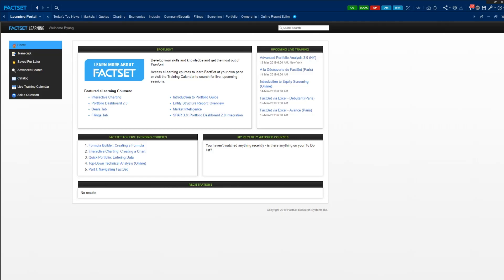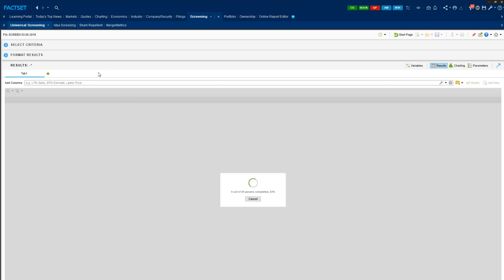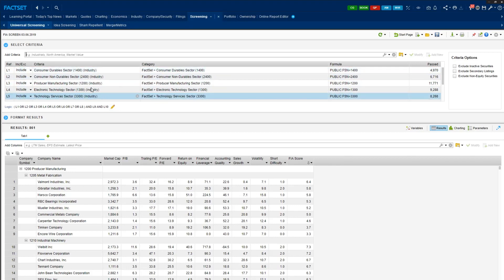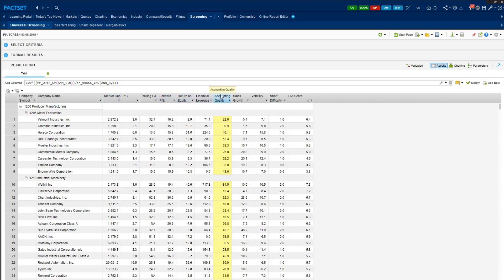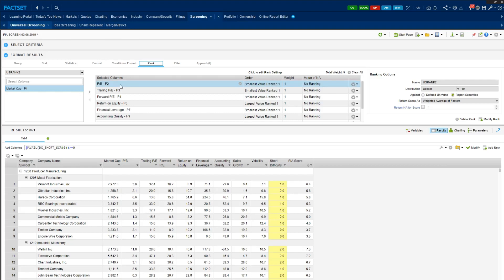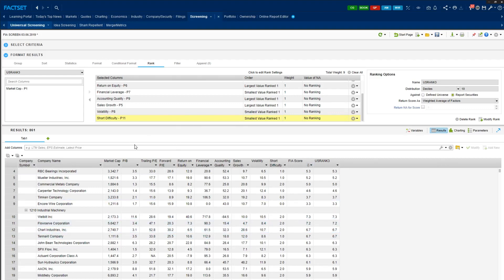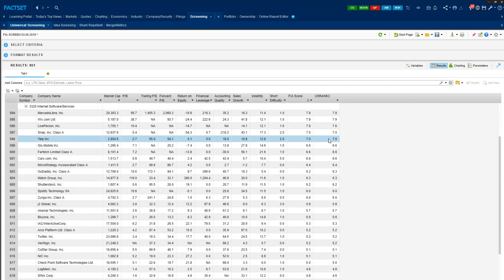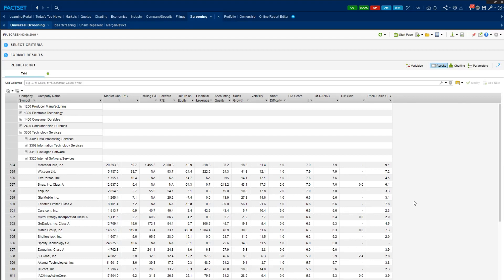FIA Screening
Screening the universe of stocks using FIA screen